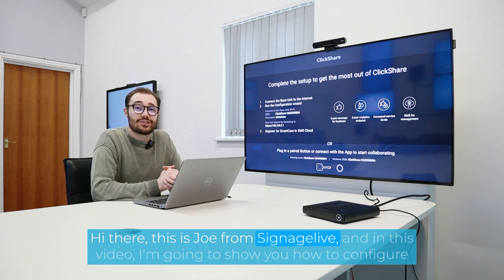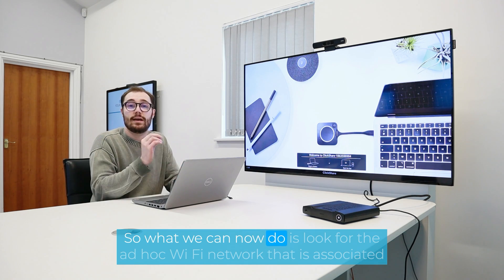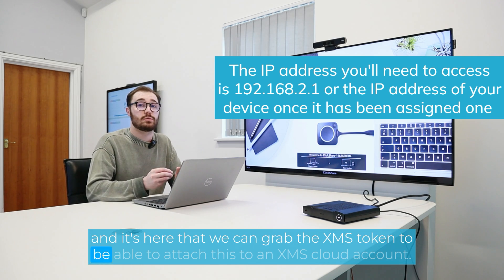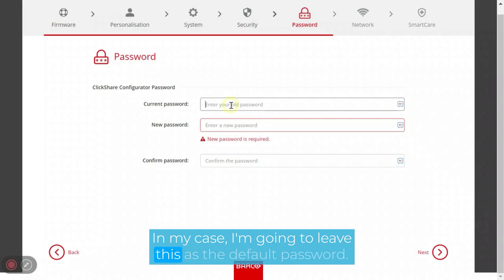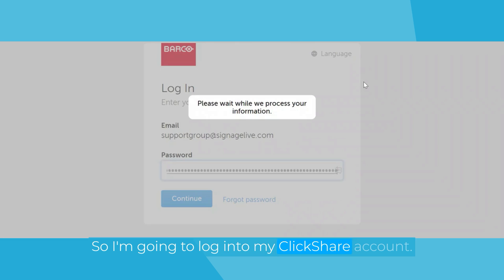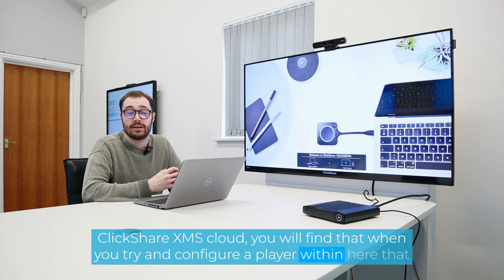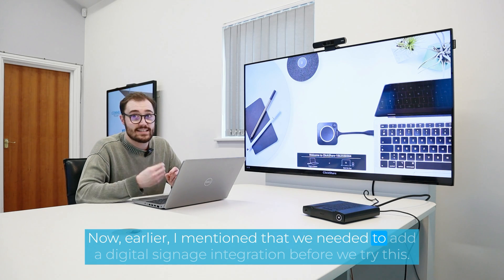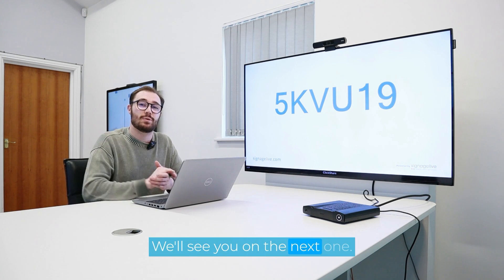Configuring Signagelive with your Barco ClickShare device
Follow Signagelive Explored on LinkedIn for more digital signage news, tips and tutorials

With Signagelive, transforming your Barco ClickShare device into a dynamic digital signage display has never been easier. No need for extra hardware or complicated installations - combine the power of Signagelive and Barco ClickShare devices to broadcast your content effortlessly, optimizing your meeting room experience to the max! 💼💡

In this step-by-step tutorial, learn how to configure Signagelive with your Barco ClickShare device. In this video, we'll guide you through setting up a Barco ClickShare CX50, connecting to the ClickShare configurator, enabling XMS portal, and integrating Signagelive as a digital signage solution. Discover how to add your ClickShare device to XMS Cloud and transform it into a powerful digital signage display. This comprehensive guide covers everything from initial setup to activating Signagelive on your ClickShare device, making it easy for anyone to enhance their meeting room technology with digital signage capabilities.